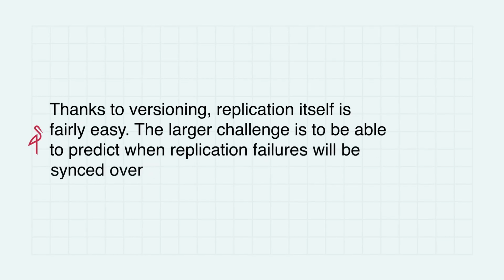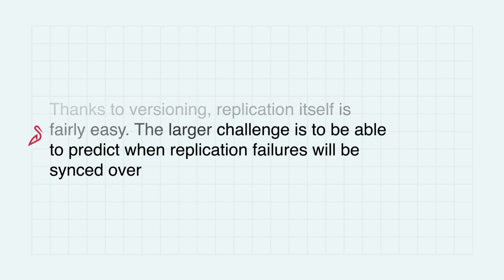Meet The MinIO Engineers: Poorna Krishnamoorthy Lead Engineer for Active-Active Replication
The MinIO Meet The Engineers video series is an opportunity to hear directly from the rock stars leading MinIO development. In this video, Poorna Krishnamoorthy, lead engineer for active-active replication, shares her experiences developing this valuable capability.